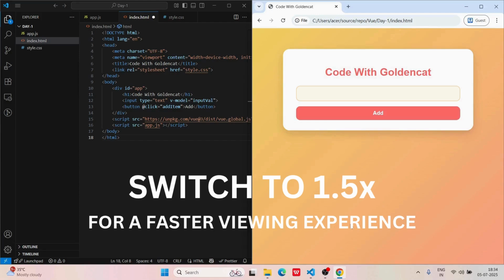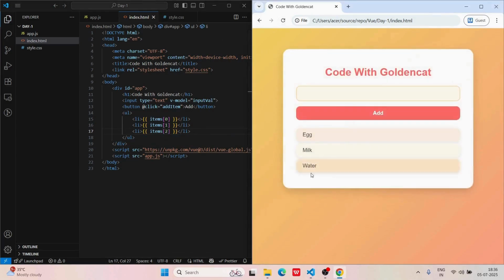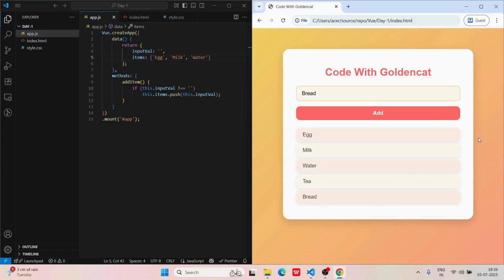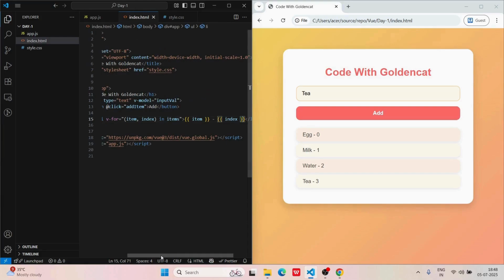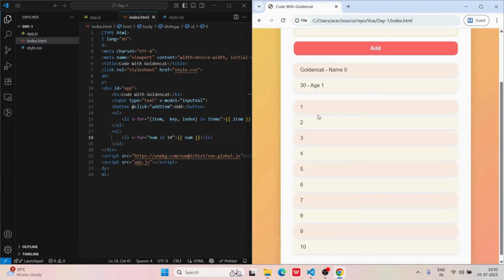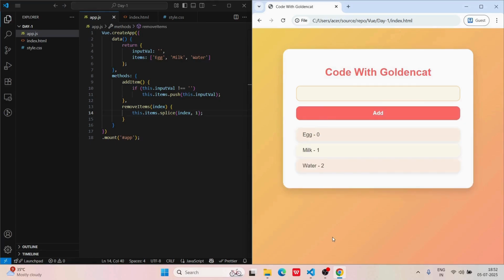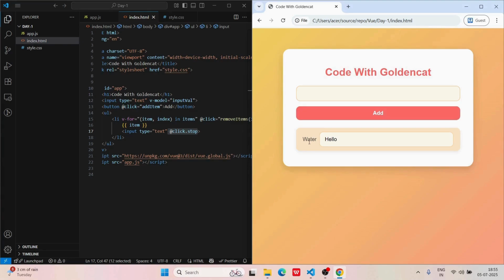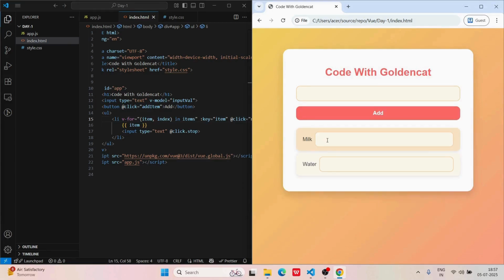Day-8 | v-for | Vue Full Course | Free Course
Learn how to use `v-for` in Vue.js to loop through data and render elements dynamically.
This quick guide covers syntax, key binding, and common use cases.
Don’t forget to add a unique `:key` for better performance and fewer bugs.
Perfect for Vue 3 beginners looking to build dynamic lists efficiently!